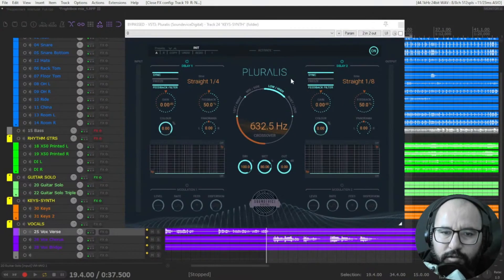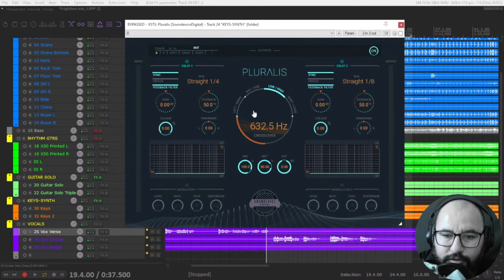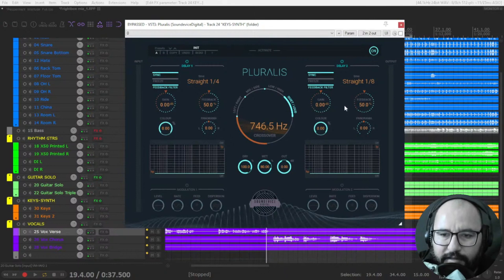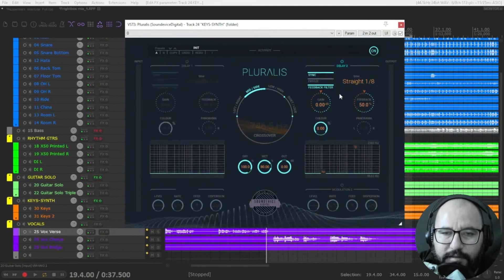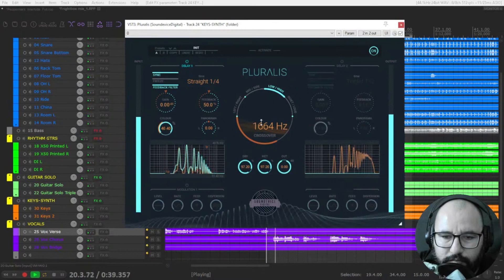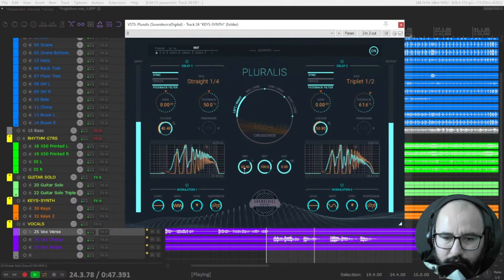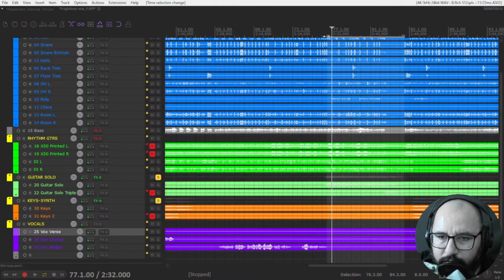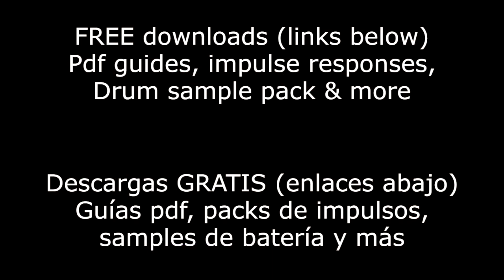Cool Innovative Dual Delay VST Plugin w/ Unique Signal Splitter by United Plugins - Pluralis Review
- 8 steps mixing checklist using free plugins
- Free & Paid Alternatives To Waves Plugins

0:00 Pluralis features
2:33 Pluralis on synths
6:51 Pluralis on guitar